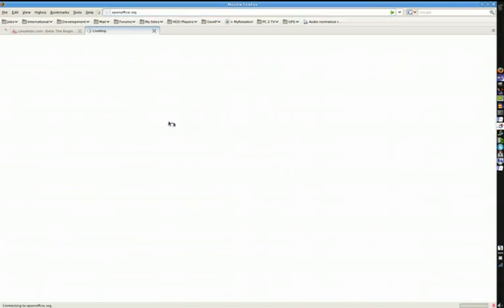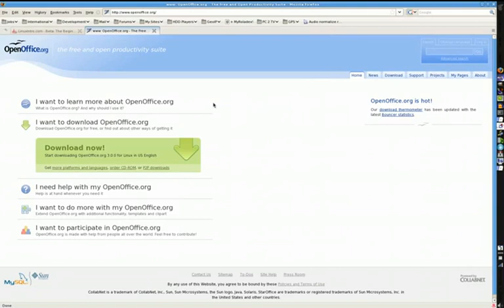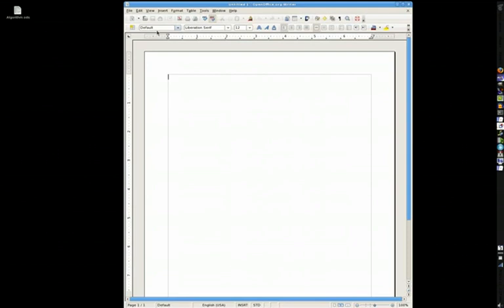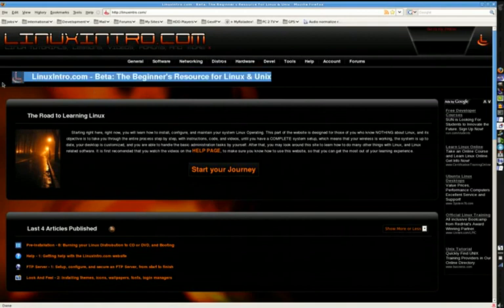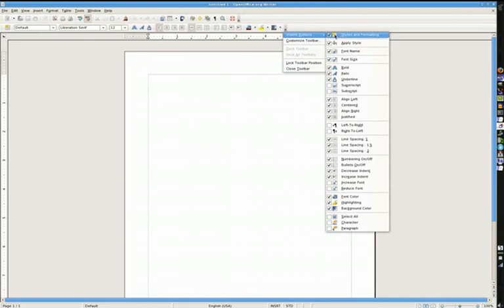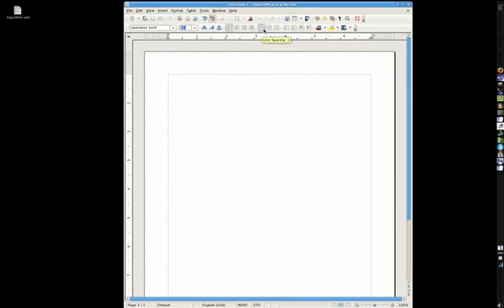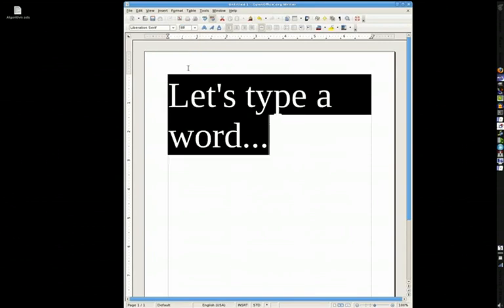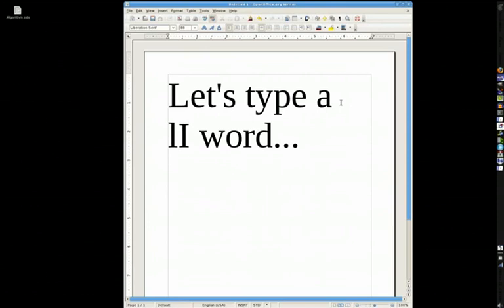Word Processors for Linux - 001